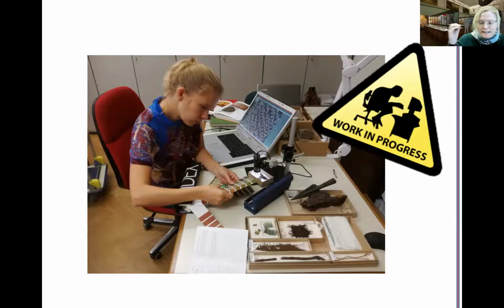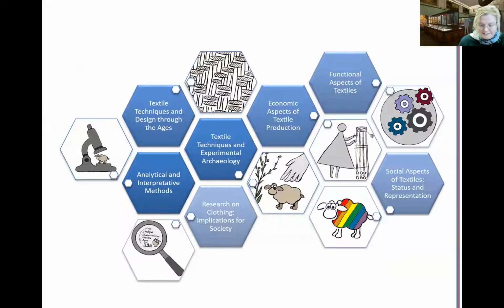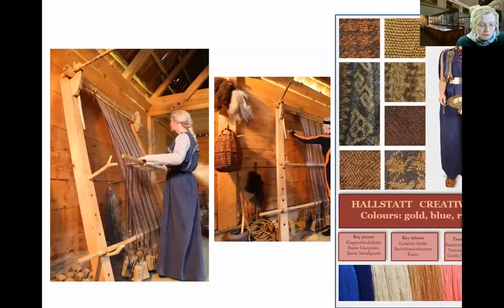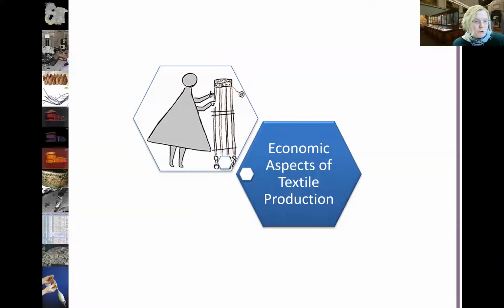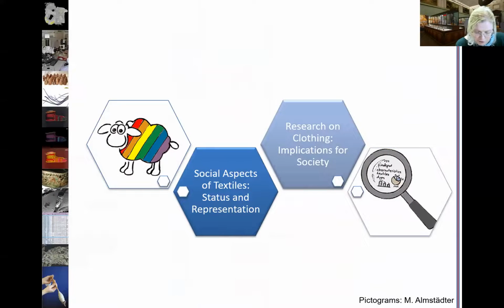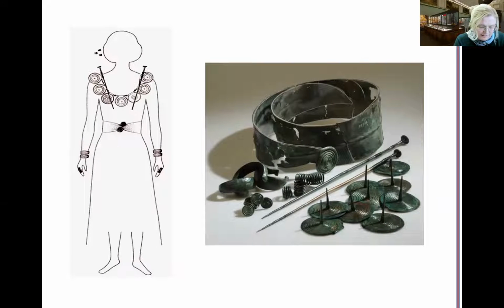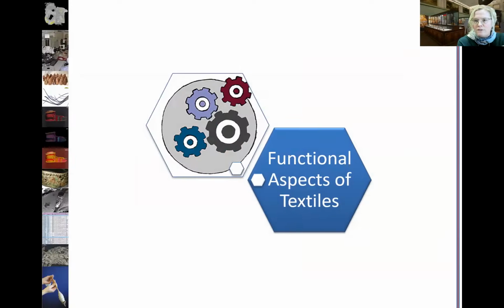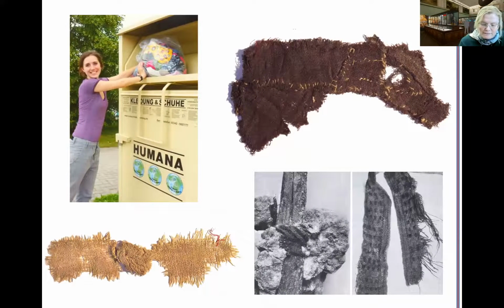What the hell is Archaeological Textile Research? Dr. Karina Grömer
A short presentation on 'What the hell is Archaeological Textile Research' delivered as part of the HEAS Pecha Kucha on the 16th December 2022.